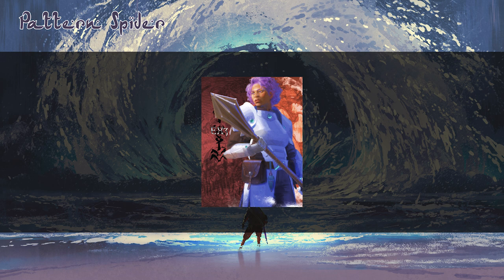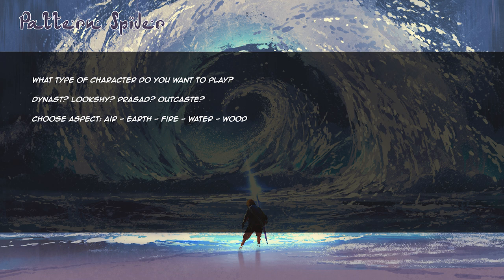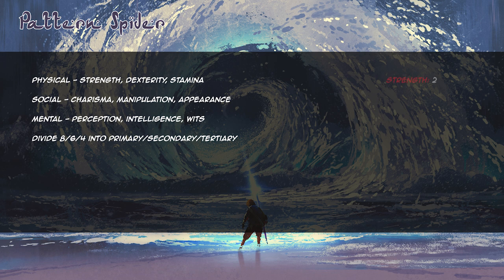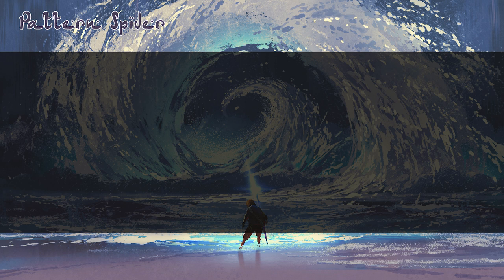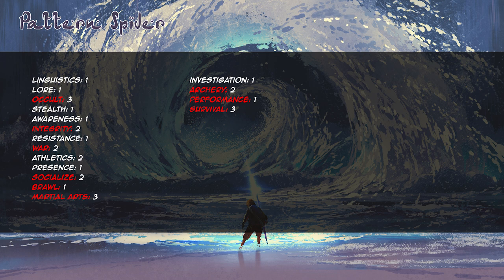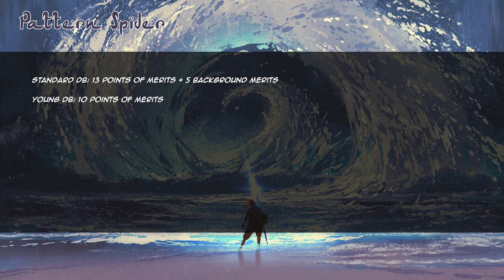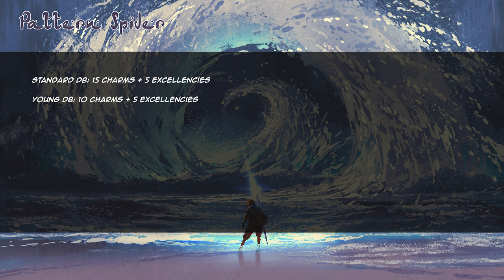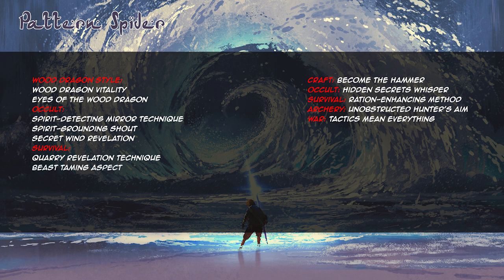Exalted 3E | Creating Your First Dragon-Blooded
The background art is licensed from Adobe Stock (standard license).

The introductory music is a short segment from the official Exalted soundtrack. You can purchase the full soundtrack here: